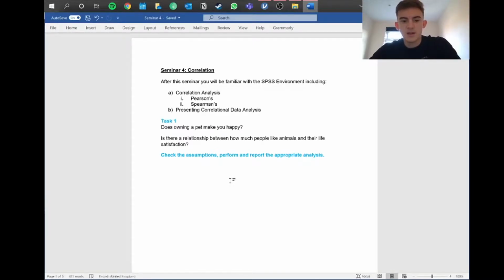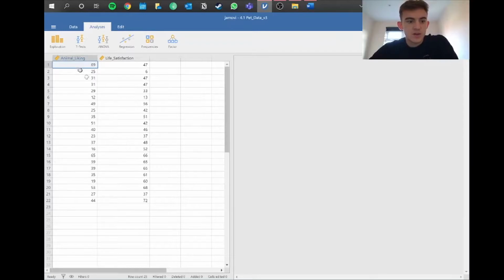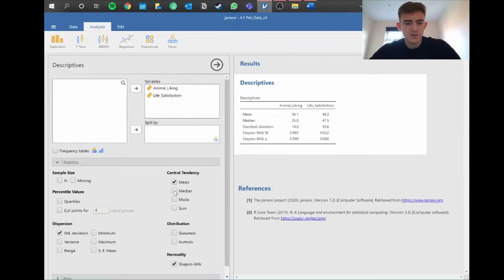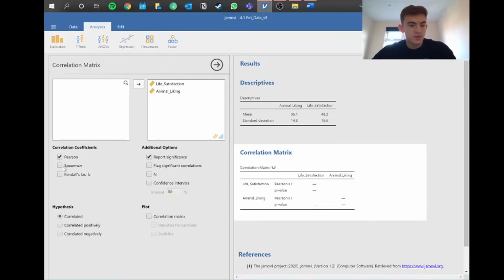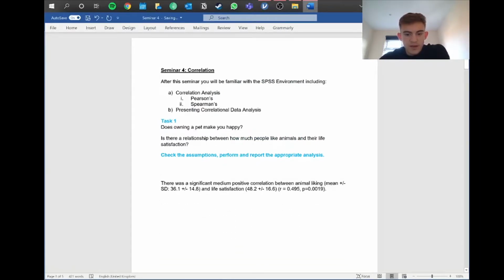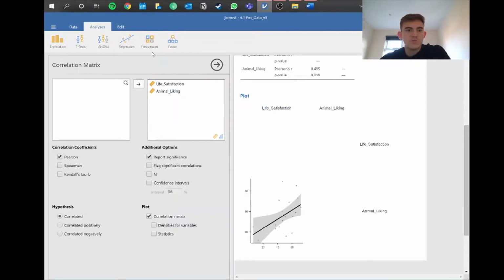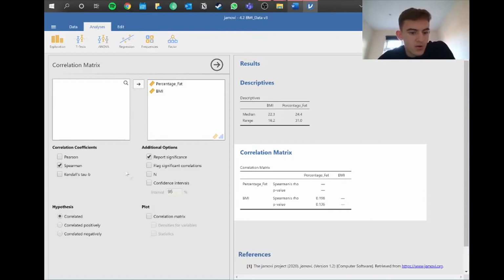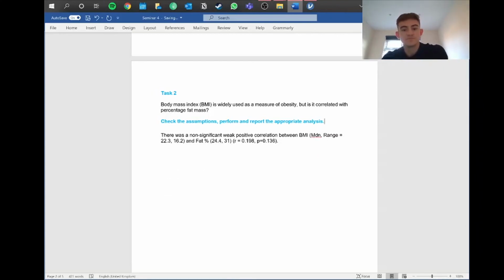Correlation Matrix (Jamovi Edition)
A quick tutorial on basic correlations in Jamovi